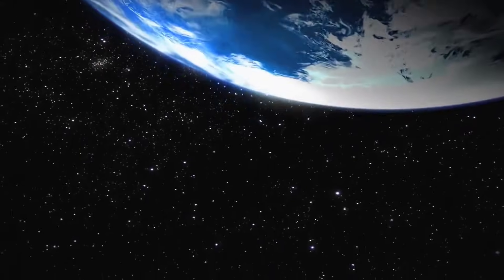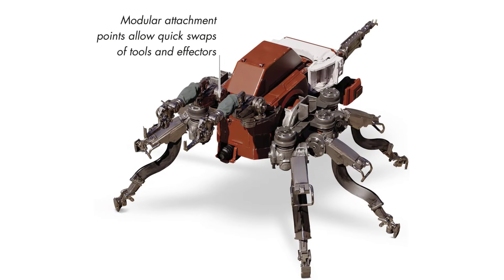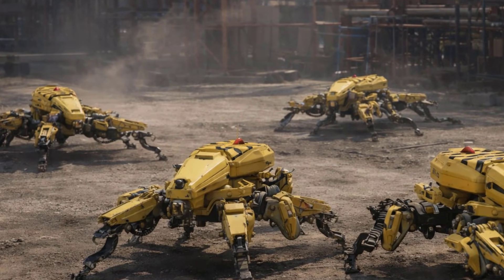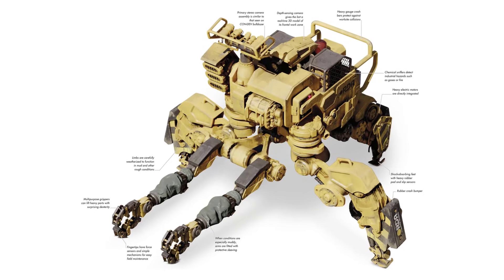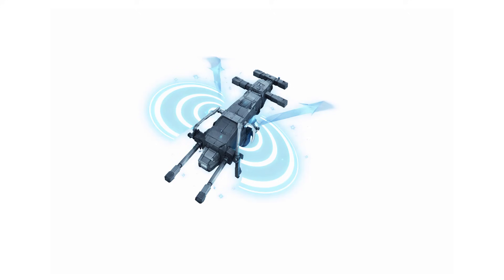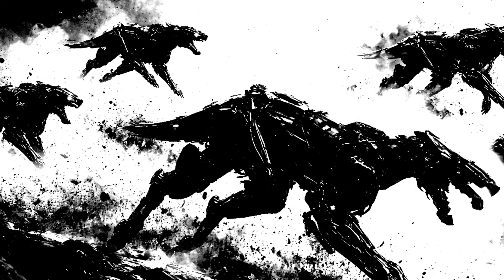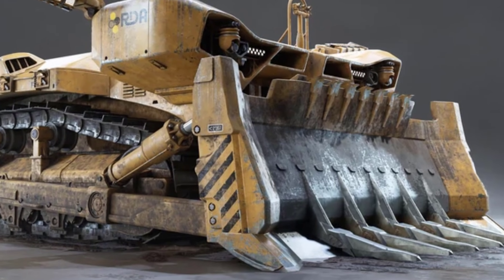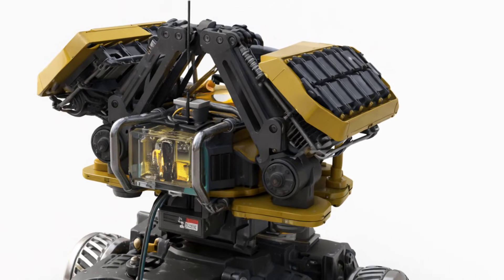All Robots and Drone Vehicles in the World of Avatar (Explained)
When Humanity made its first interstellar trip to the Alpha Centauri system, it did so with the help of automated and remotely controlled machines beside them. These are of course fancy words for drones and robots. From the first landings to the building of Bridgehead city in the ashes of Hellsgate, These mechanical assistants have always been at our side. So here in this video we will explore 10 of the notable Robots and Drone vehicles used by humans in Pandora